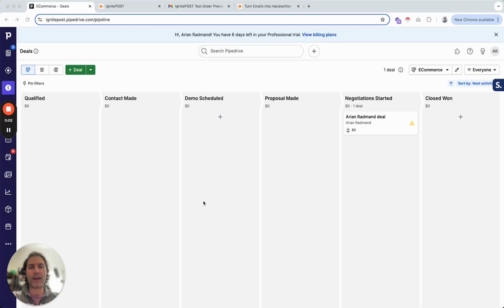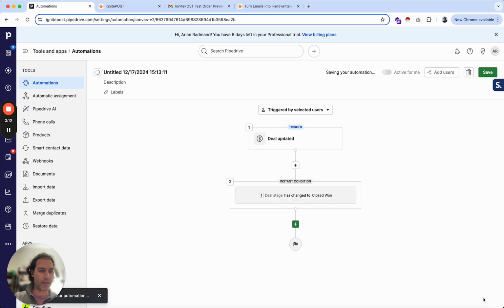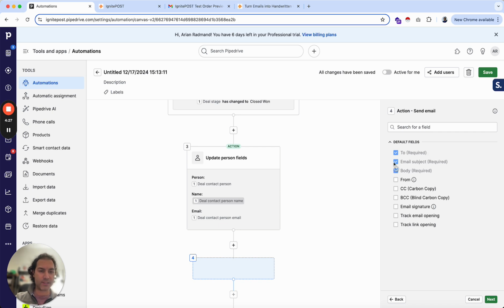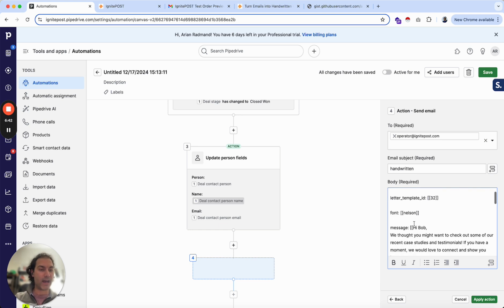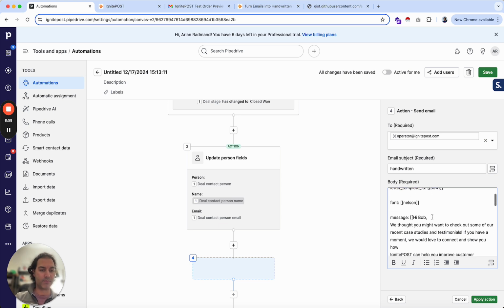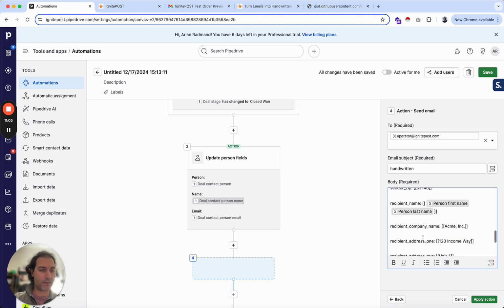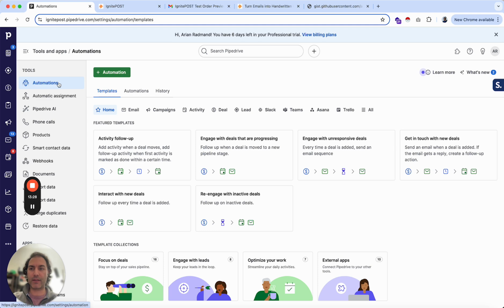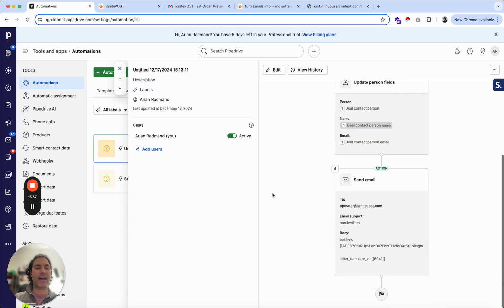How to Trigger IgnitePOST Handwritten Cards from Pipedrive Automations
Watch this step by step walk through showing how you can trigger IgnitePOST pen & ink handwritten cards directly from any Pipedrive Automation